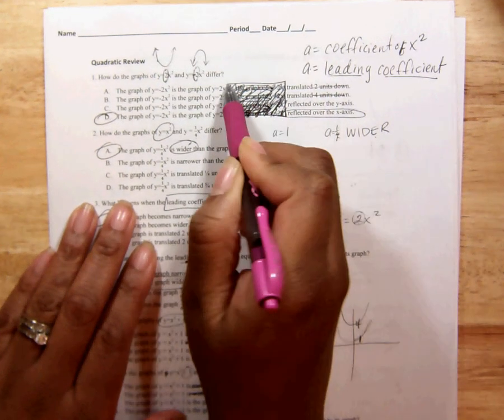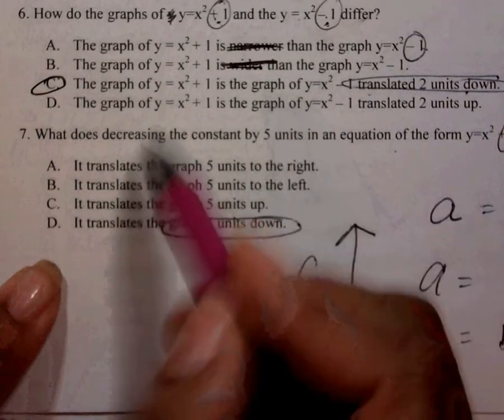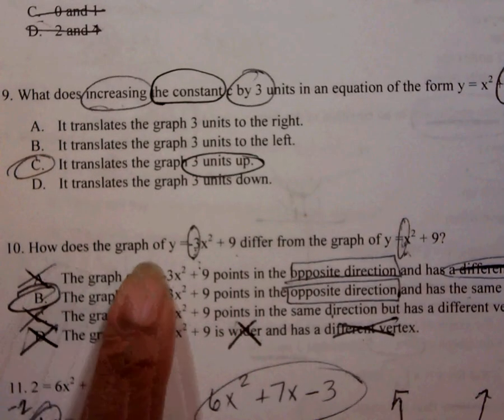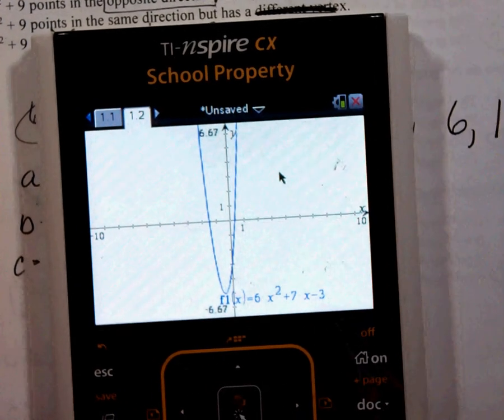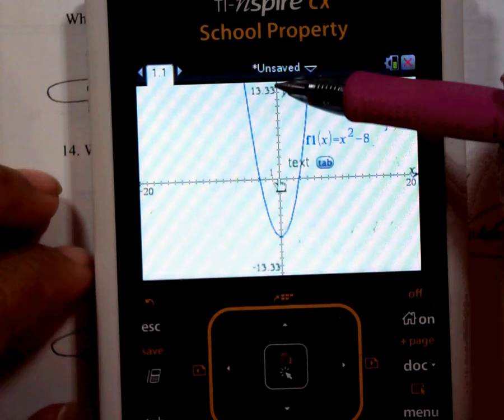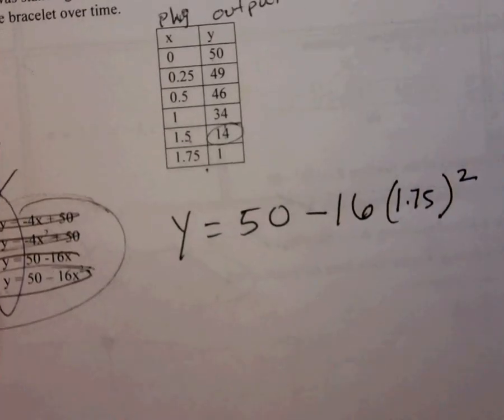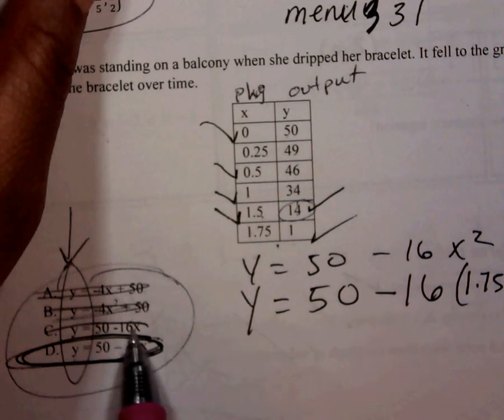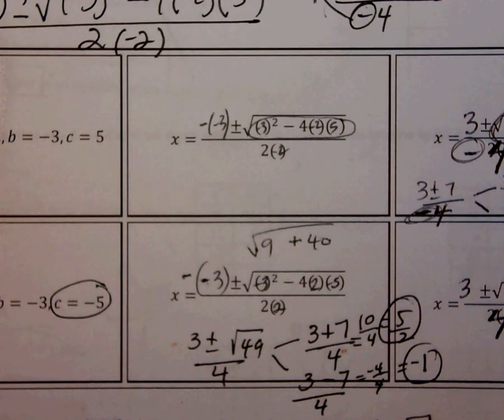Quadratic's Homework Answers